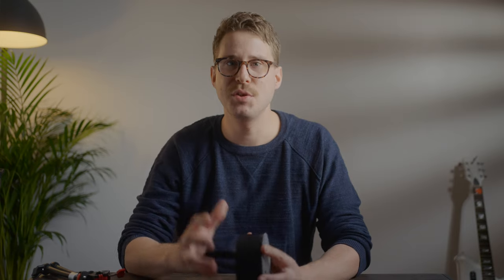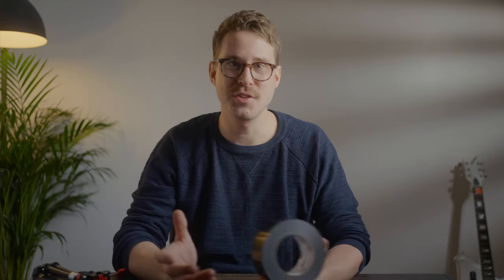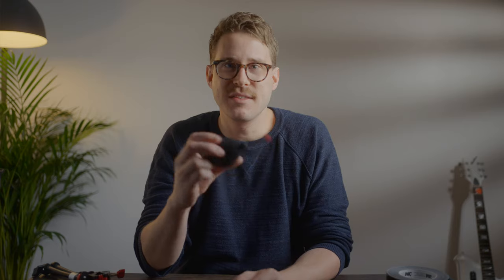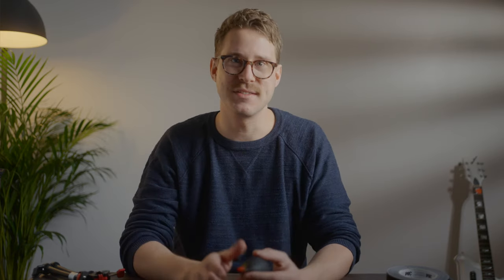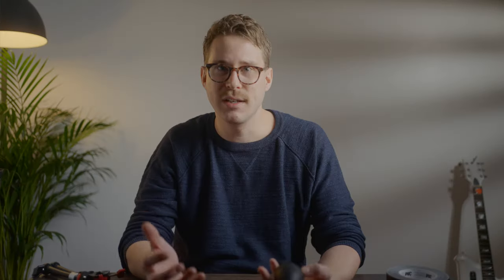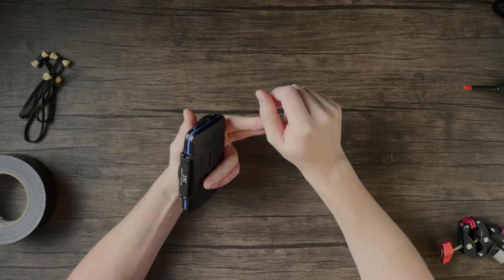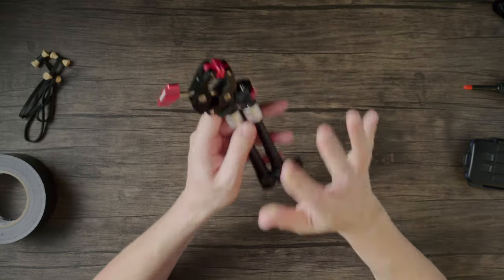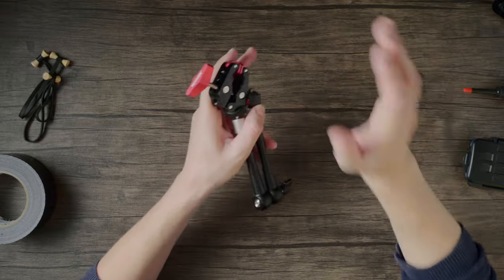5 Essential Items For Your Camera Bag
These 5 essential items for your camera bag are super cheap, and you shouldn't leave home without them!

Items showcased:

Gaffer Tape
Bongo Ties
SD/CF Card Case
Magic Arm

00:00 - Start
00:01 - Intro
01:13 - Bongo Ties
01:46 - Dust Blower
02:10 - SD/CF Card Case
02:58 - Magic Arm with Clamp
03:26 - Outro